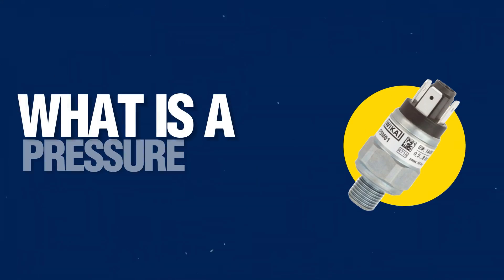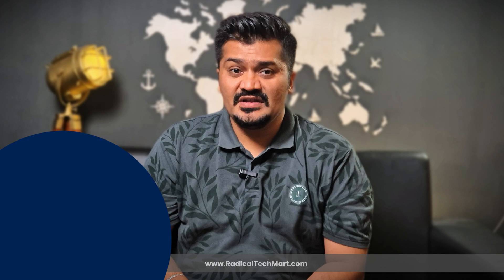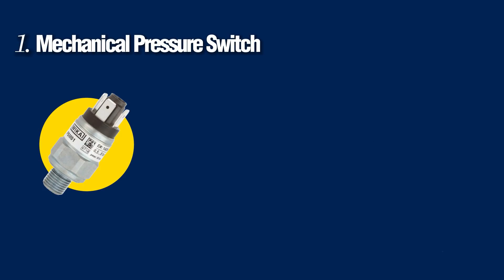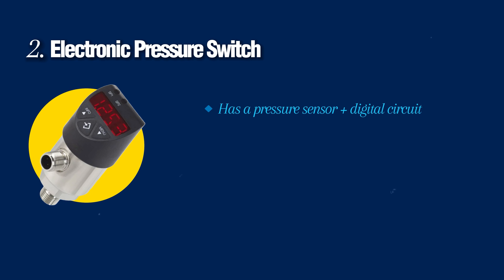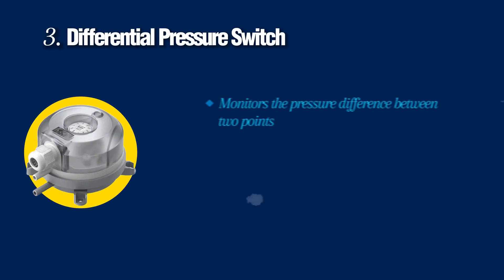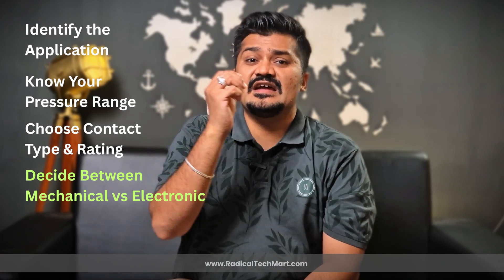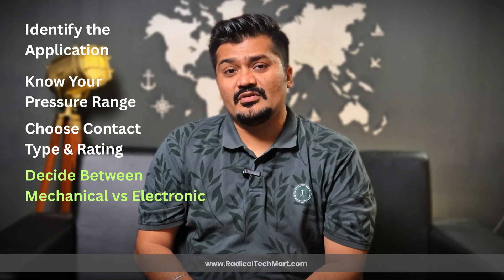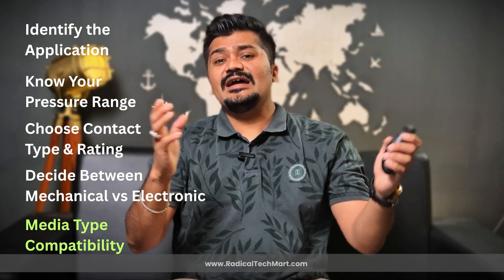How to Choose the Right Pressure Switch | Types, Working & Selection Guide Explained!!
In today’s video, we’re diving deep into Pressure switches—essential components in industries like oil & gas, HVAC, water treatment, manufacturing, and more.

We'll explain:
✅ What is a Pressure Switch?
✅ Types of Pressure Switches — Mechanical, Electronic, and Differential
✅ A Step-by-Step Selection Guide to help you choose the perfect pressure switch for your application.

Pressure switches are used for safety, automation, and process control — whether you're operating pumps, compressors, boilers, or hydraulic systems. Choosing the right pressure switch is critical for system performance and reliability.

🔧 Topics covered in this tutorial:
- Identifying your application (pump, alarm, compressor, etc.)
- Understanding the required pressure range
- Selecting the right contact type (SPDT, DPDT, NO/NC) and electrical rating
- Deciding between Mechanical vs Electronic pressure switches
- Ensuring compatibility with your media (air, water, oil, gas, steam)
- Choosing the correct process connection (1/4" BSP/NPT, Flanged, Flush Diaphragm)
- Importance of setpoint adjustability and certifications (ATEX, IP ratings)
- Considering ambient conditions and mounting options

We also cover real-world examples from industries to help you better visualize where and how pressure switches are used.

💡 Whether you’re a maintenance engineer, automation specialist, or plant manager, this guide will help you avoid costly mistakes and choose the right pressure switch for safety and optimal performance!